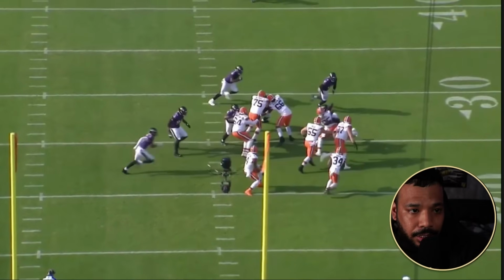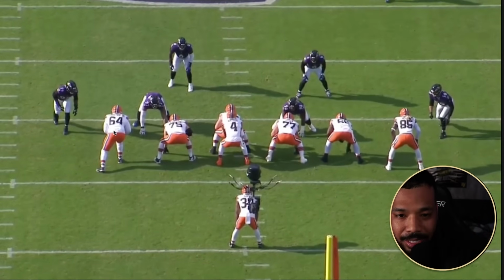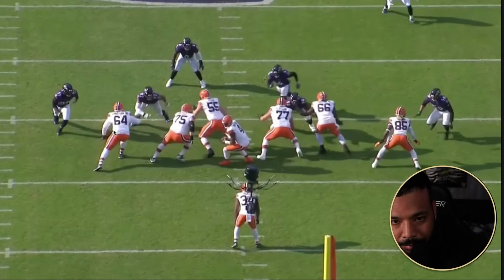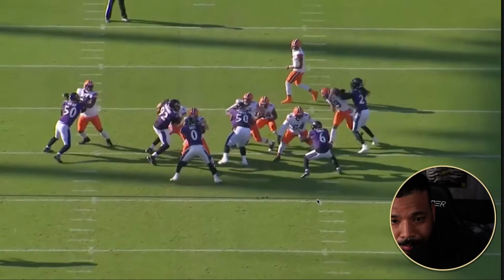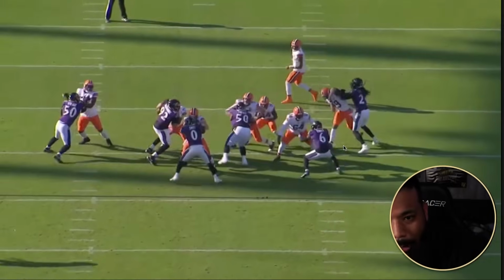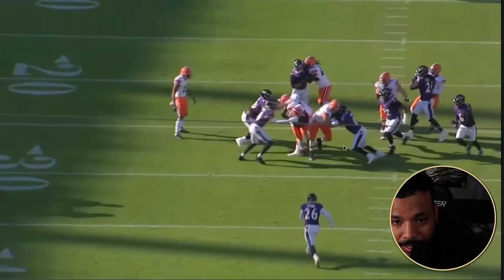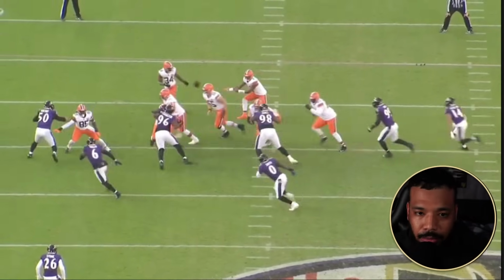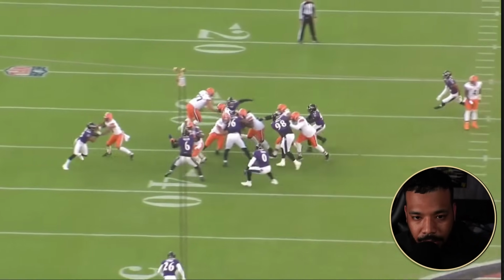BROWNS RUN GAME IS PRETTY GOOD - FILM BREAKDOWN